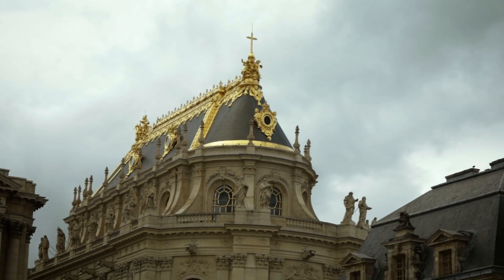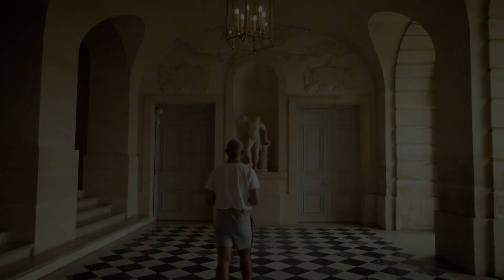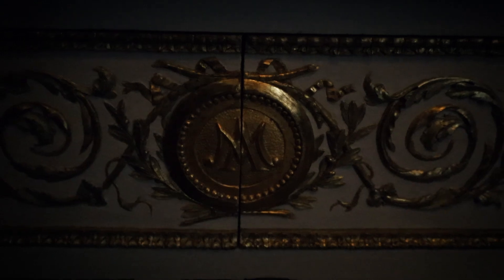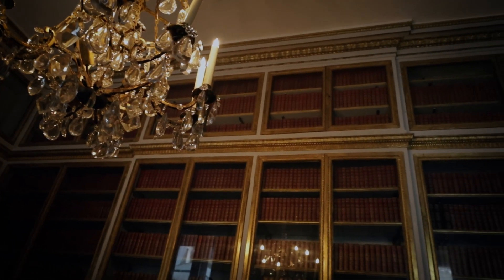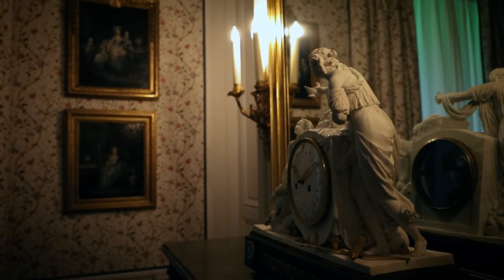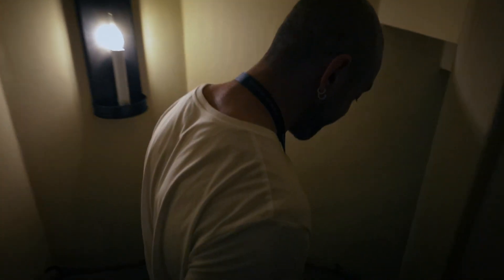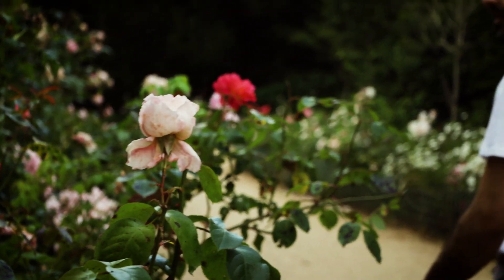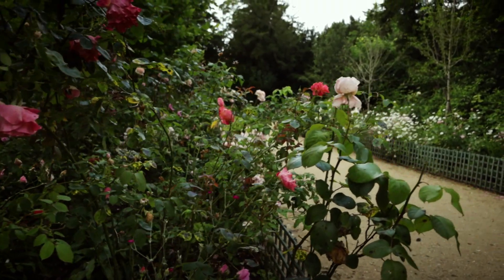MARIE-ANTOINETTE IN PRIVATE | The Queen's private quarters at CHÂTEAU DE VERSAILLES!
In this video we take you to the PRIVATE ROOMS of the QUEEN MARIE-ANTOINETTE at CHÂTEAU DE VERSAILLES! We visit the chambers she used to get away from the busy Royal court and spend some time in privacy with her children, some family members and very close friends.
Join us on this one-of-a-kind visit!

If you’d like to support us and help us continue to create content, please give this video a thumbs up and hit that notification bell to be notified of future videos from us.  🔔

🚂 TO SUPPORT US, YOU CAN BUY US A COFFEE  ☕️

🚂 ABOUT US:
Welcome to the official Anton and Sinan YouTube channel! We are two guys who met in Istanbul almost a decade ago, lived together for a few years in Dubai and now are building our life in the Paris region.

We happen to have completely fallen in love with France and are on a journey to discover this amazing country region by region, city by city, village by village and, in the process, share our story with the world.

We normally create travel videos as well as vlog content, with occasional bits on culture shocks, interesting social and lifestyle experiences in France.

🚂 OUR GEAR:
Cameras (main) (secondary)
Mobile cameras
Lenses:
For lush details
Mics:
For the camera
For the mobiles
Gimbals:
SD card

CHAPTERS:
0:00 Intro
0:48 Inside Marie-Antoinette’s private cabinets
4:43 L’Orangerie
7:48 Bosquet de la Salle de Bal